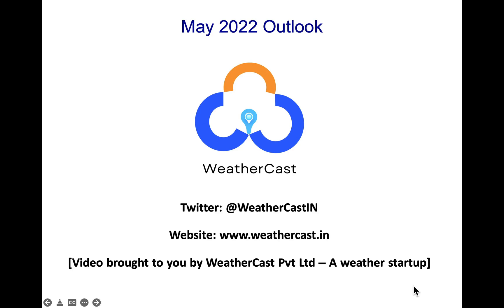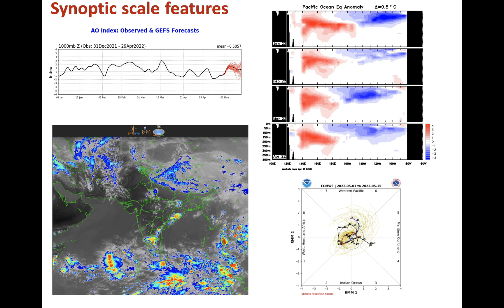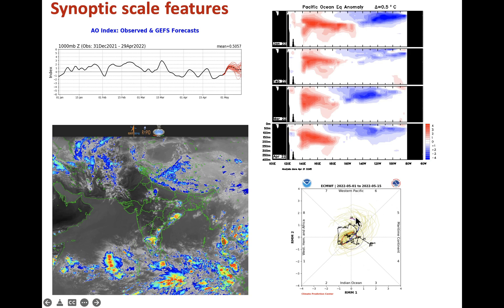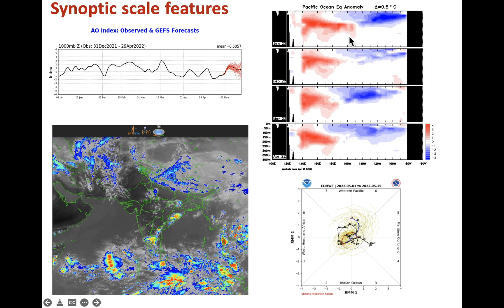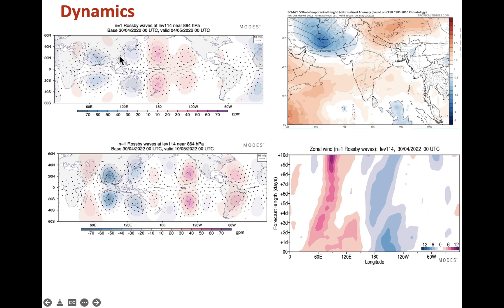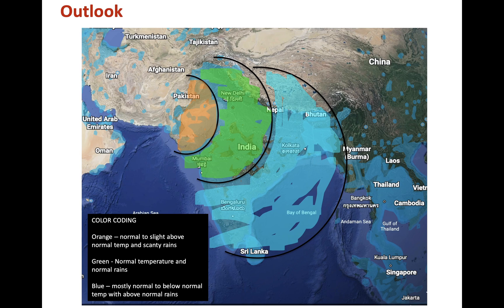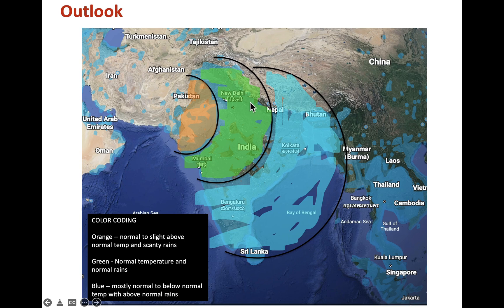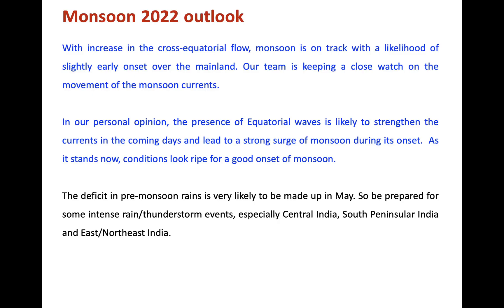May 2022 Outlook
More or less normal temperatures to prevail. Premonsoon rainfall activity to pick up.

With increase in the cross-equatorial flow, monsoon is on track with a likelihood of slightly early onset over the mainland. Our team is keeping a close watch on the movement of the monsoon currents.

In our personal opinion, the presence of Equatorial waves is likely to strengthen the currents in the coming days and lead to a strong surge of monsoon during its onset.  As it stands now, conditions look ripe for a good onset of monsoon.

The deficit in pre-monsoon rains is very likely to be made up in May. So be prepared for some intense rain/thunderstorm events, especially Central India, South Peninsular India and East/Northeast India.